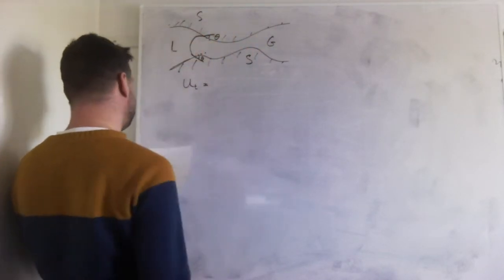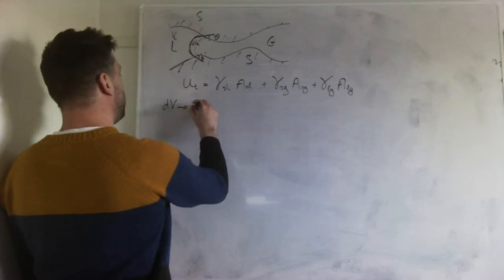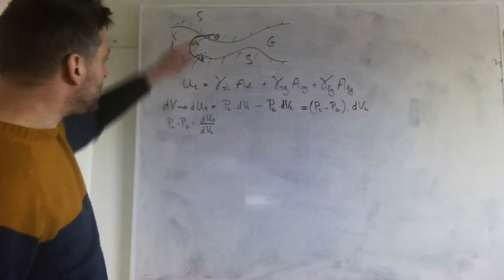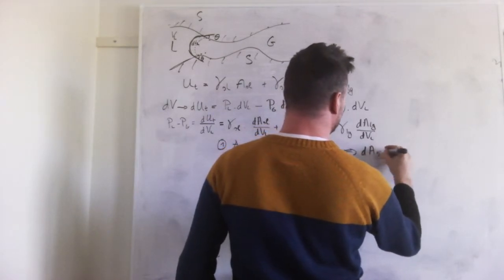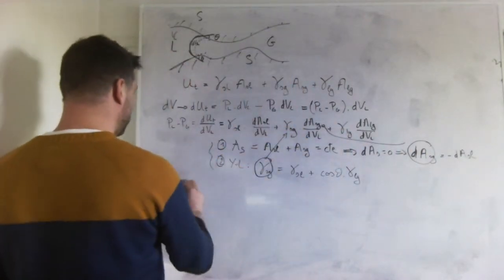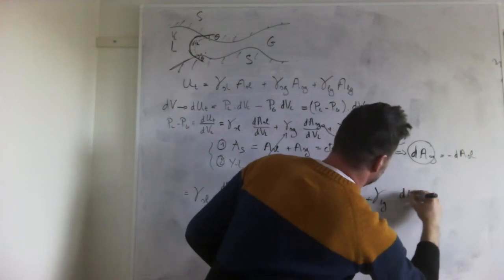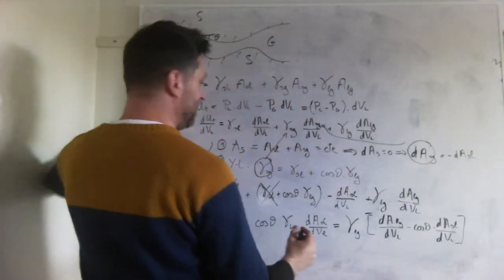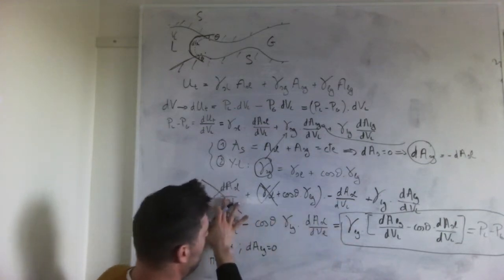Capillary filling general case